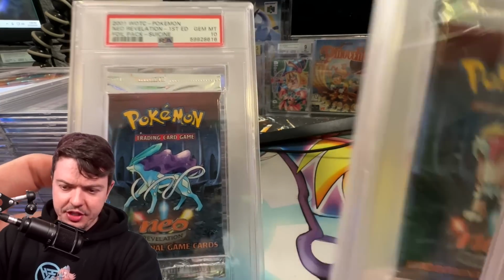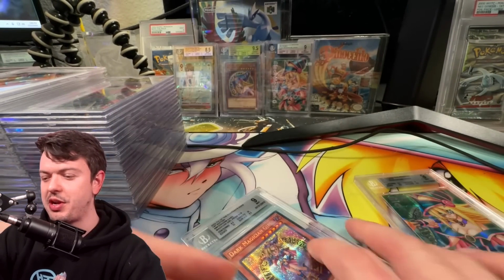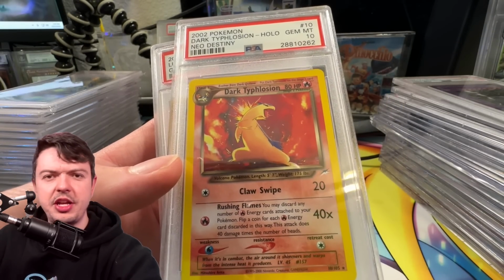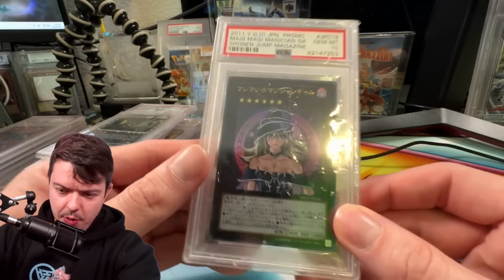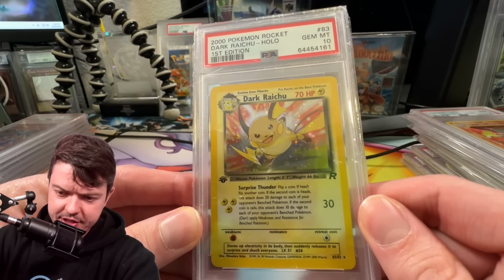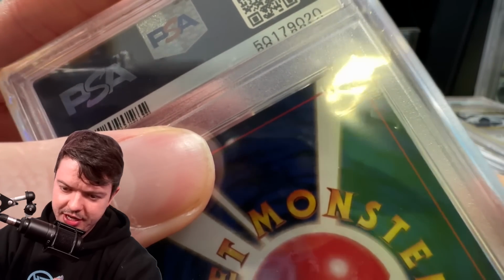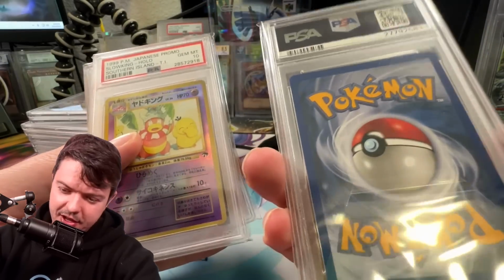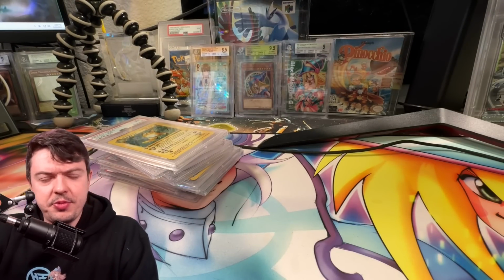THIS IS GOODBYE! Selling My GRADED Pokemon & Yu-Gi-Oh! Collection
I am officially getting rid of these graded Yu-Gi-Oh! & Pokemon cards. The auction link is: